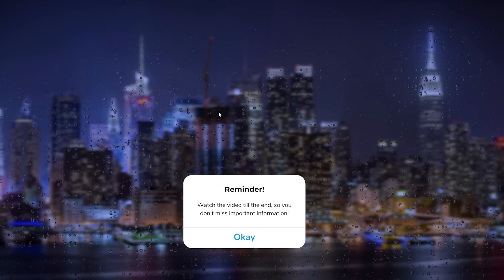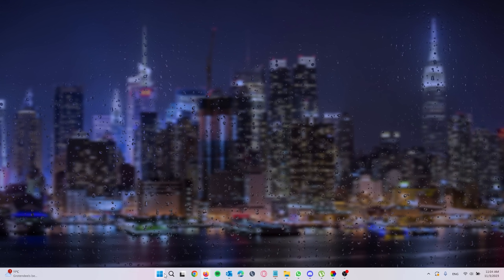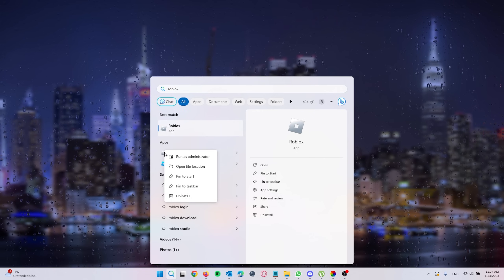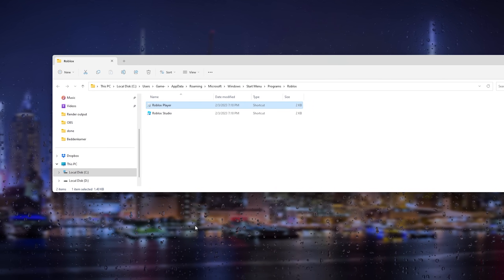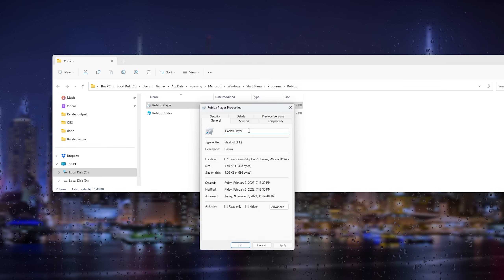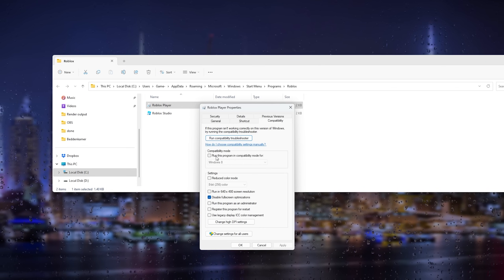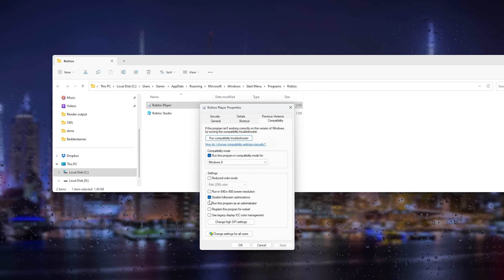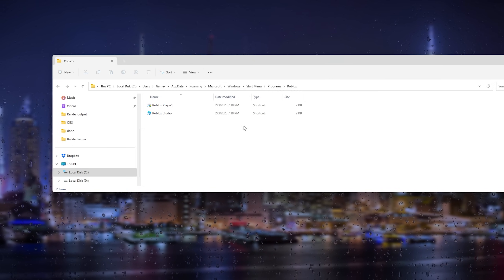How To Fix Roblox: 'Something Went Wrong, Please Try Again Later' ERROR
In this tutorial I will teach you how to fix the 'something went wrong, please try again later' error! This is an easy fix, so watch the video and fix your roblox error.